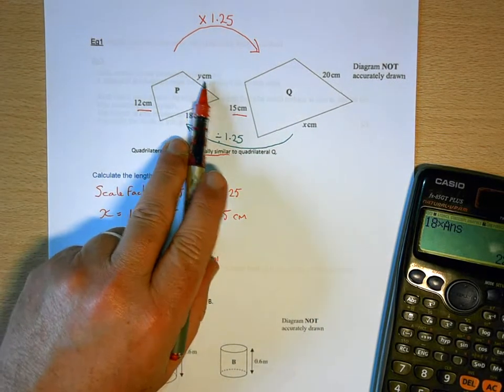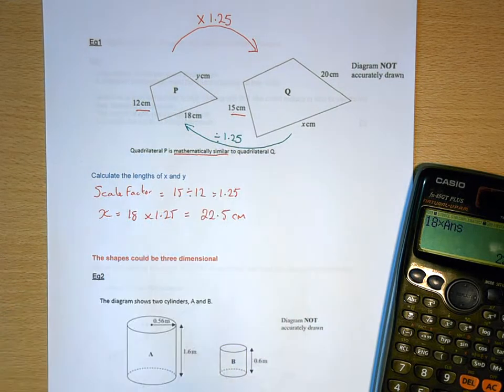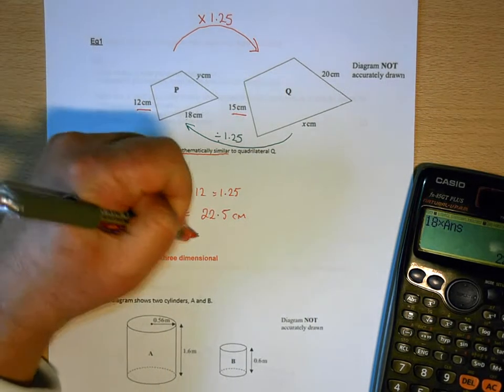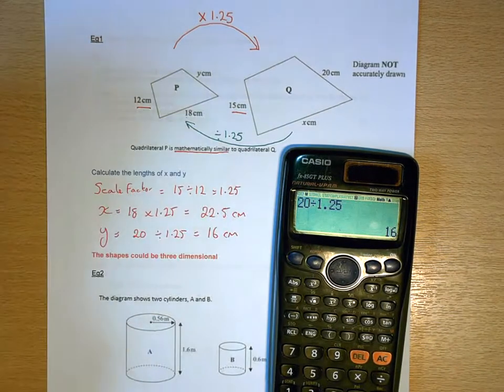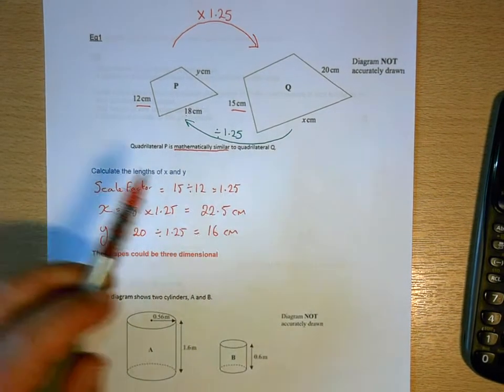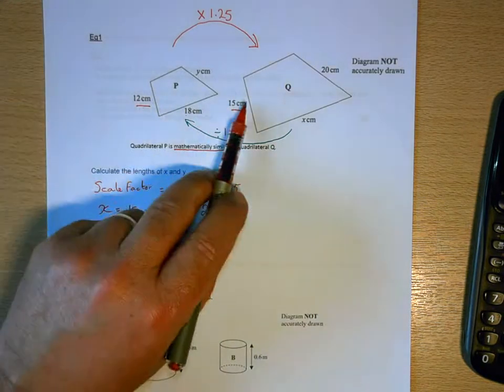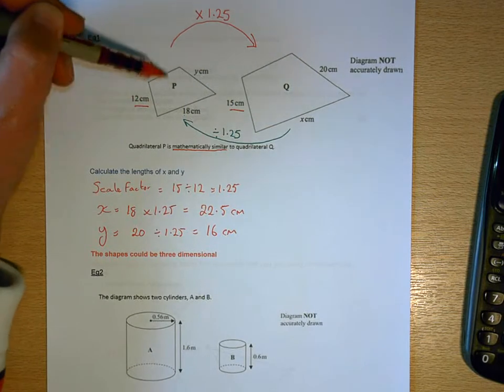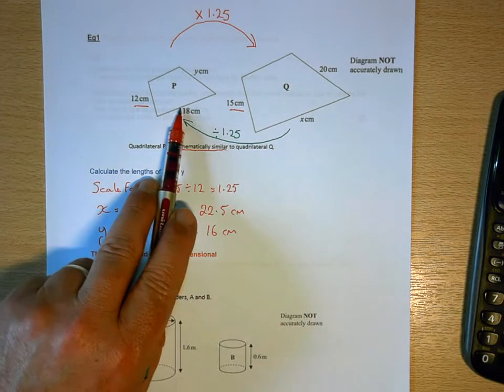12 02 Similar Shapes Lesson Notes